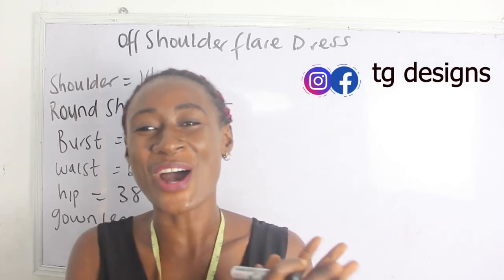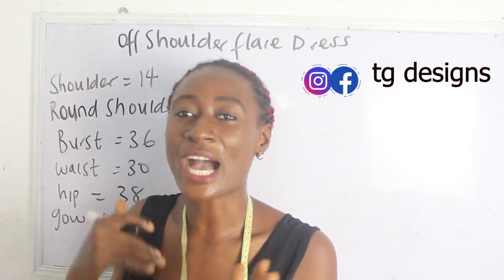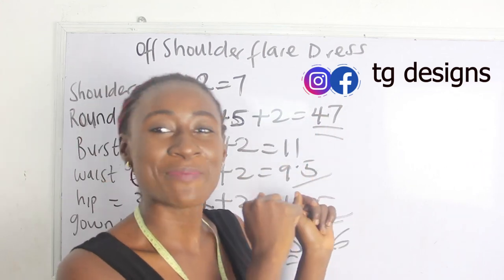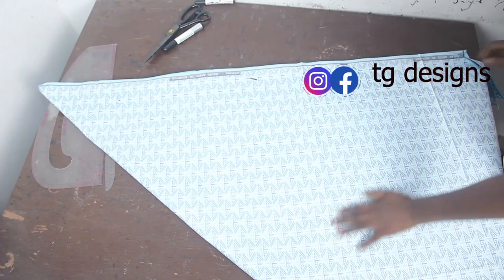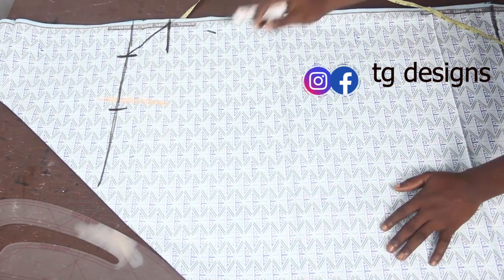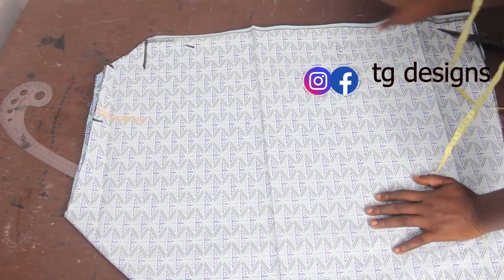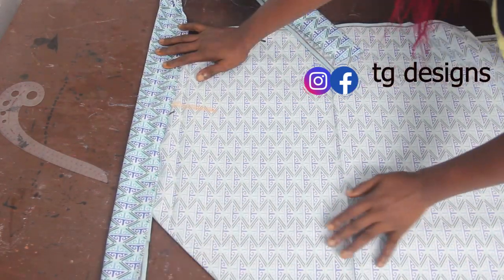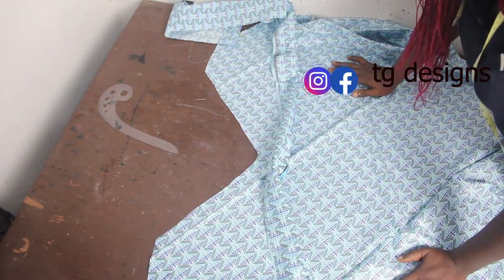HOW TO CUT OFF SHOULDER FLARE CAPE DRESS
Hey sew mate, i hope you enjoyed watching this video as much as i enjoyed creating this video, this video will enlighten you on how to cut and sew a circular cae dress which is very easy to achieve even for beginner's